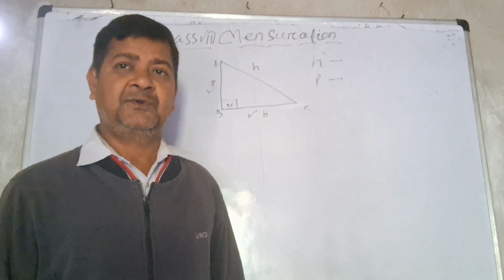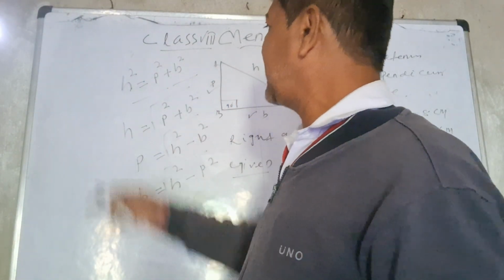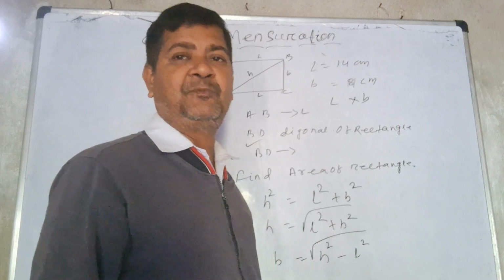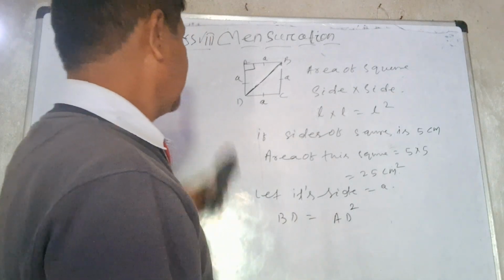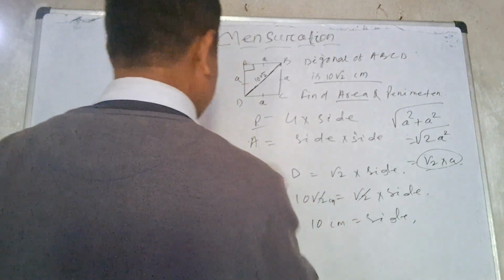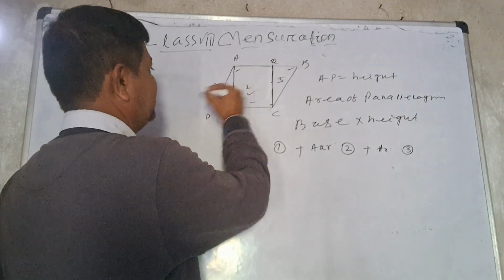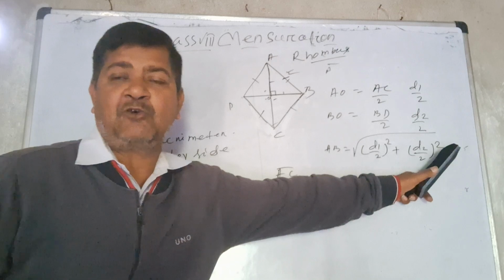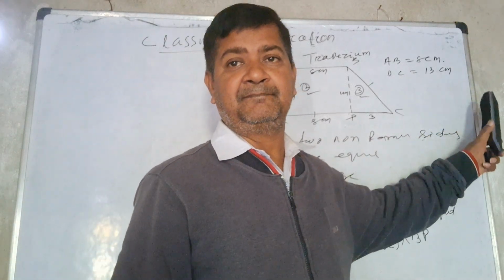Class 6 ,7 and 8 Area of polygons ALL BASIC FORMULAES